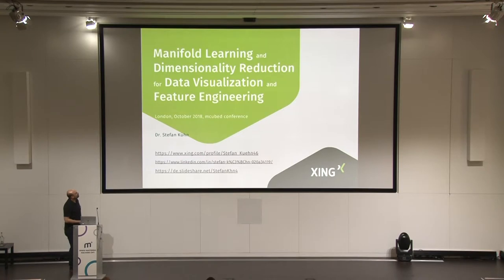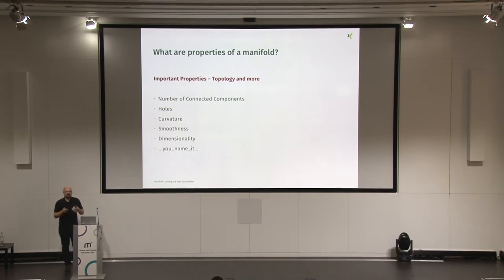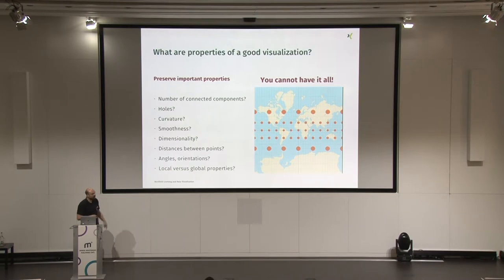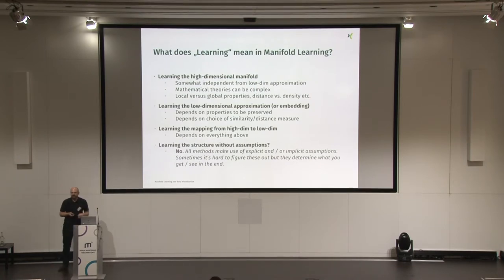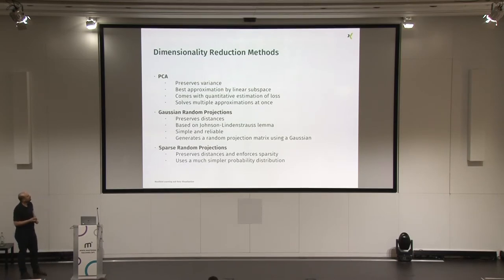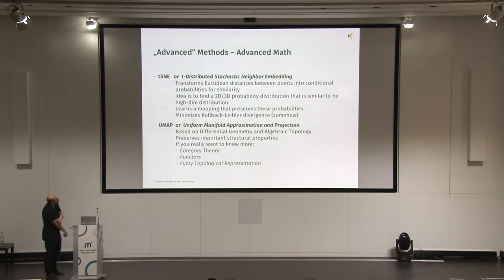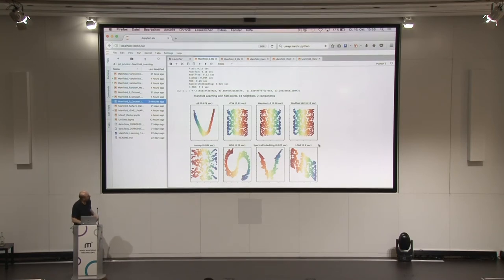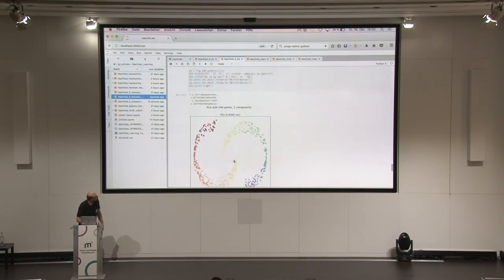M3 18: Dr Stefan Kuhn - Manifold Learning and Dimensionality Reduction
In this talk, Stefan described the power and limits of the various Dimensionality Reduction and Manifold Learning methods from Random Projections to Principal Component Analysis to Multidimensional Scaling etc. to t-SNE, and how to use these for Data Vizualisation and Feature Engineering.